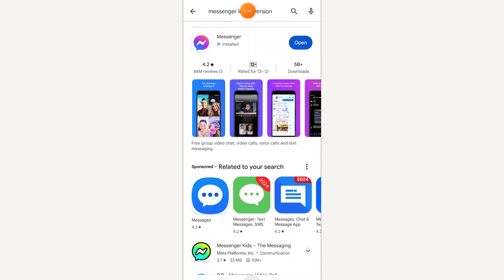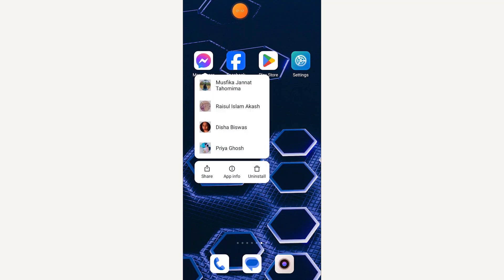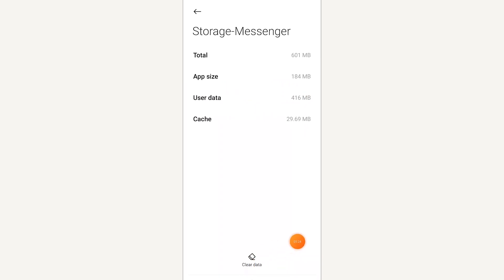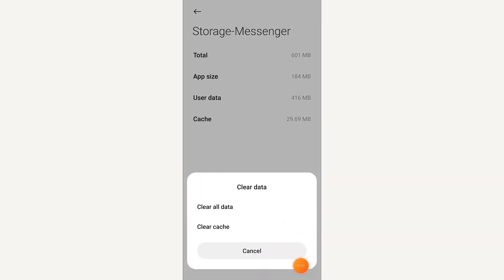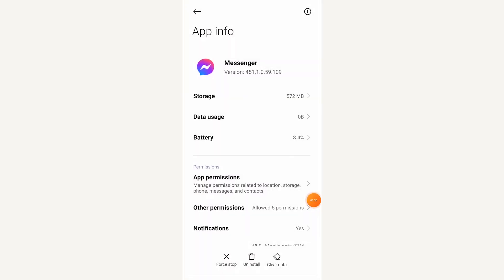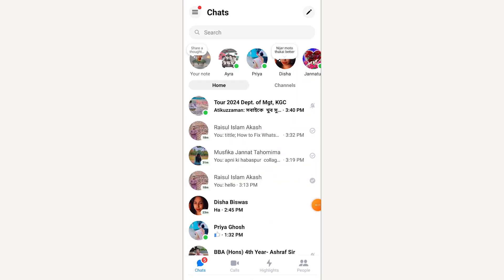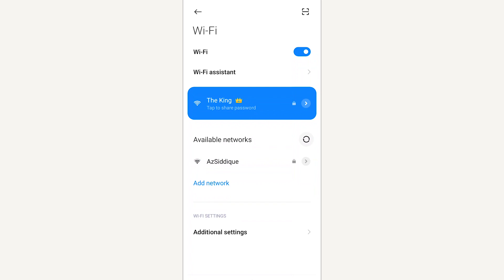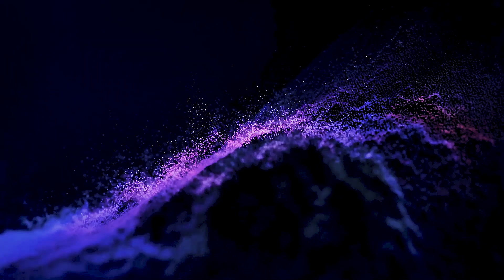Messenger Waiting For This Message Problem Solve | Fix Messenger Waiting For This Message Problem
How to solve messenger waiting for this message problem. How to Fix Messenger waiting for this message. This might take a while.

Steps To Solve messenger waiting for this message:
1. Update Messenger App
2. Clear Cache Data.

Note: Make sure the other person in the chat is also online and has Messenger open. The end to end encryption feature requires both parties to have Messenger open and connected to the internet.